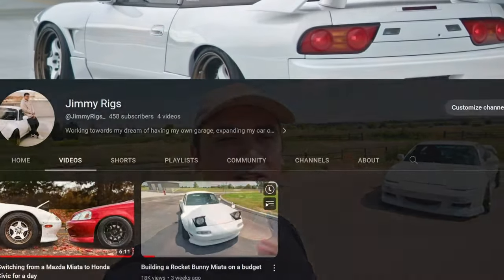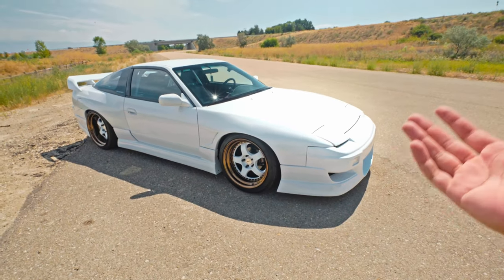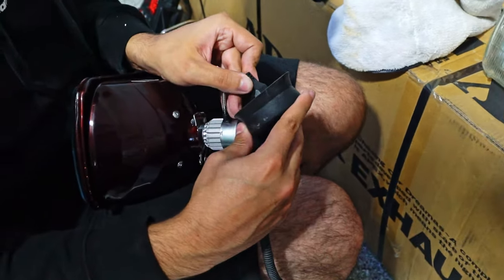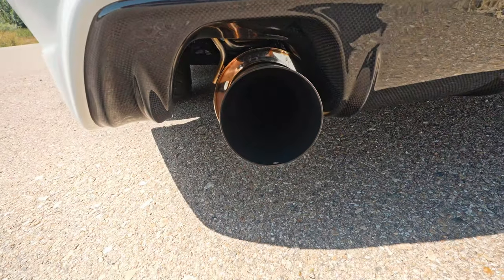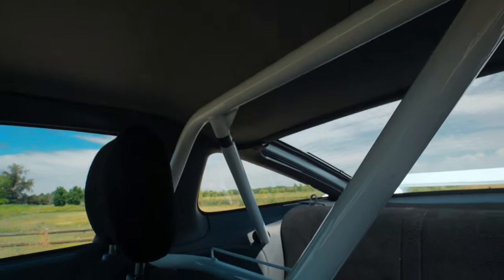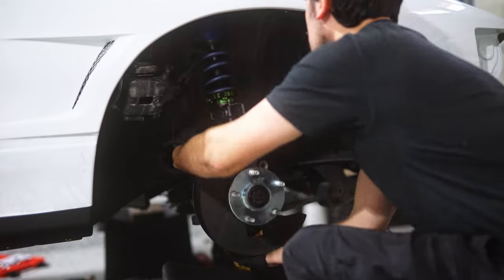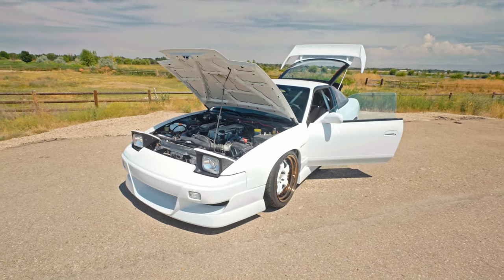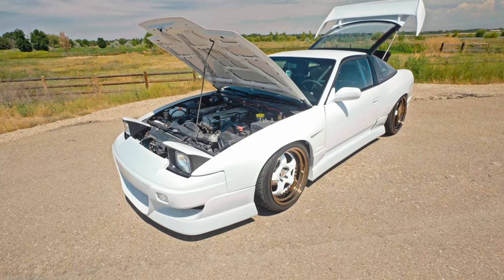Building the 240SX of my DREAMS!!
Here is a walkaround of my Nissan S13-240sx that I got a few years ago. The S13 240sx is equipped with a Spirit Rei widebody kit and is sitting on some Work Miester S1 3p wheels along with some Fortune Auto cup suspension. I hope you guys enjoy the tour of the car and it helps answer some important questions that you may have when it comes to my setup and going molded widebody!